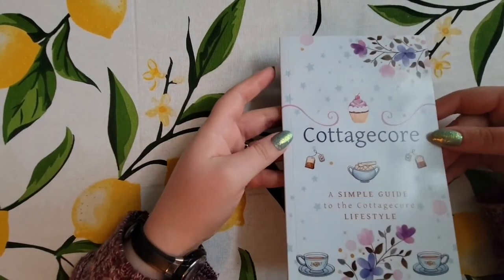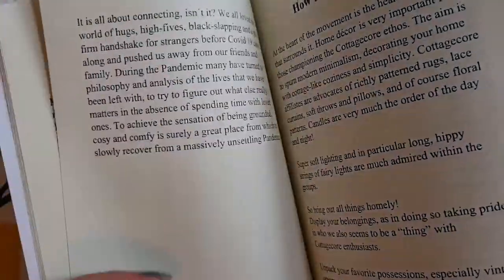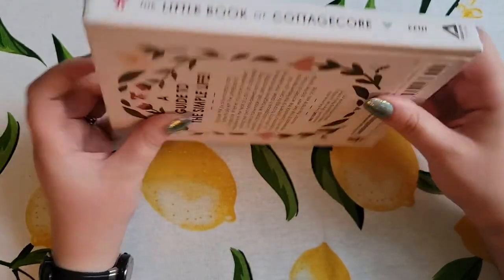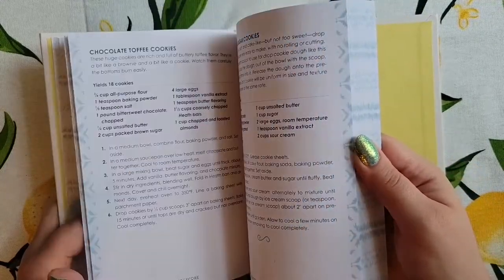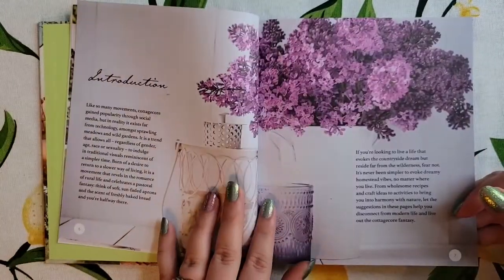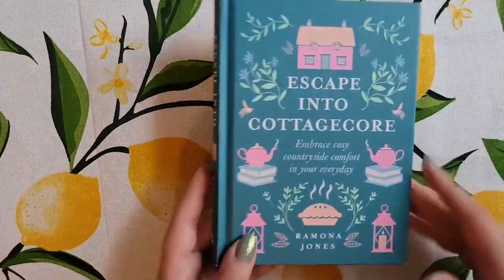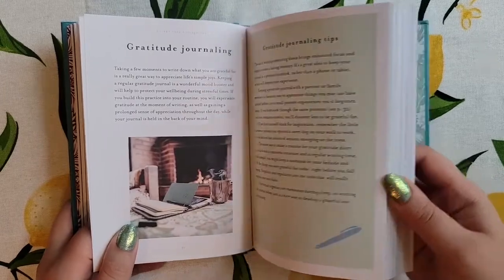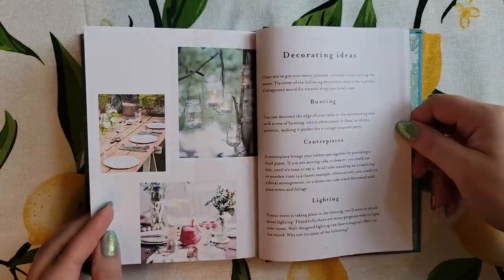Four cottagecore themed books - are they worth it?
Books Mentioned in this Video:
➵ Cottagecore - A Simple Guide to the Cottagecore Lifestyle by Beatriz Parker
➵ Cottagecore - Inspirational Ideas, Crafts and Recipes for Wholesome Country Living by Daisy Oakley
➵ Escape into Cottagecore - Embrace Cosy Countryside Comfort in Your Everyday by Ramona Jones
➵ The Little Book of Cottagecore - Traditional Skills for a Simpler Life by Emily Kent

Camera stand (vertical view), (overhead view)
Box lighting (2-package)
Editing Software - iMovie on iPad Pro 3rd gen

If books were sent to me for a goodreads review, I will mentioned in parenthesis. Anything outside of the goodreads review is something I'm doing on my own and without influence from the publishers and/or authors.